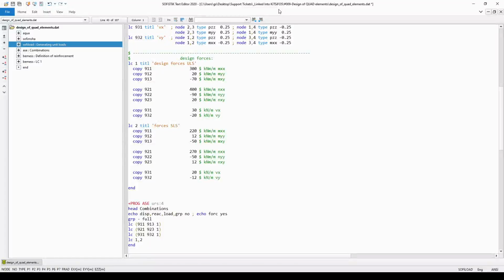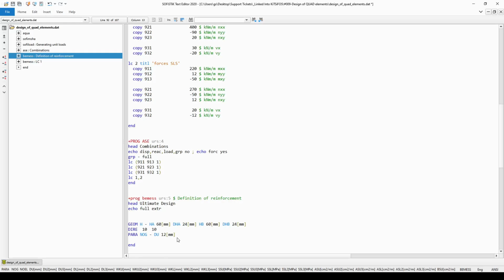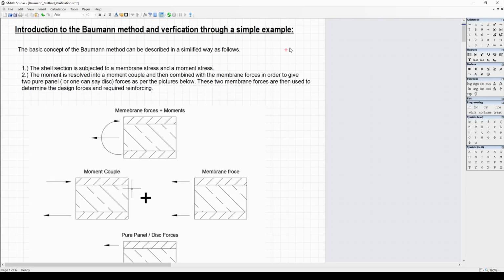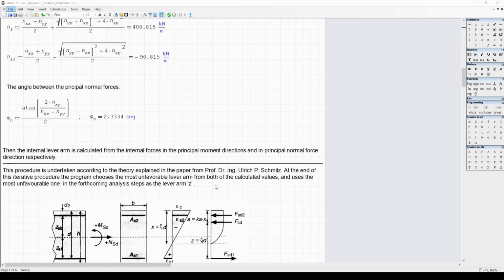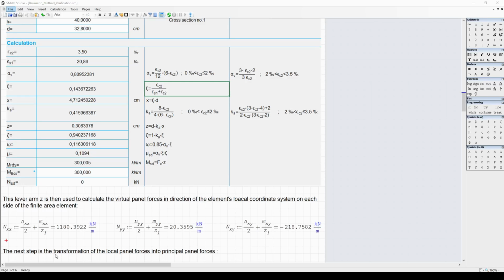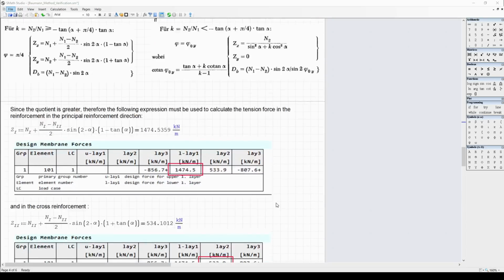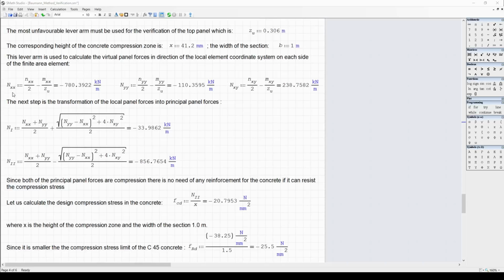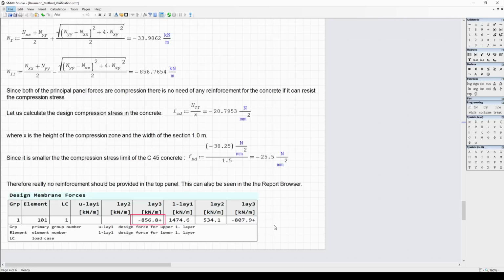Design of QUAD elements according to Baumann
Linked Into KiTSiFOS - Episode 009. This video tries to explain how the Baumann method is implemented in SOFiSTiK. I had a great time creating this tutorial and I hope you enjoy watching it.The content of this video reflects to my personal understanding how SOFiSTiK works. The presented workflows or tips and tricks I am presenting are not necessarily coincide with the official or suggested way of modelling or analyzing the structures. To get the best solution always visit the online documentation site of SOFiSTiK.

Link to the previous video called "QUAD Unit Forces and How To Scale Them with Teddy Input":